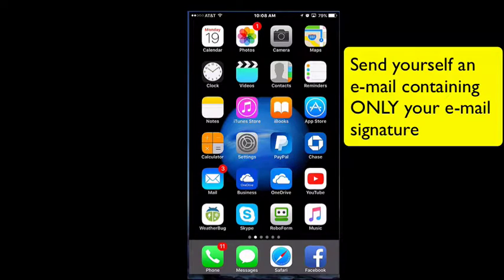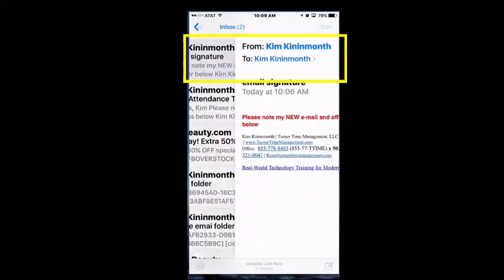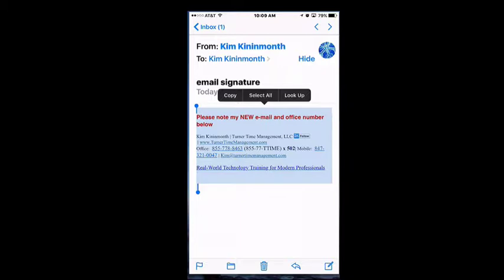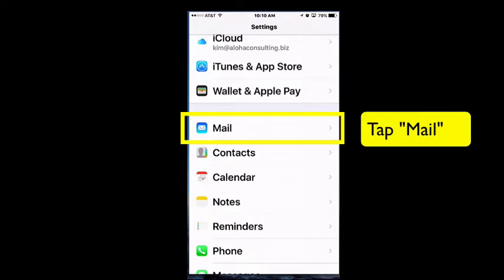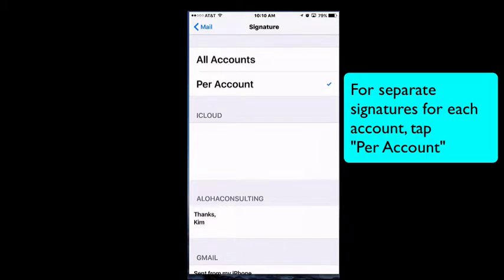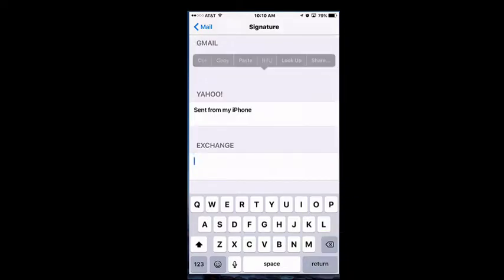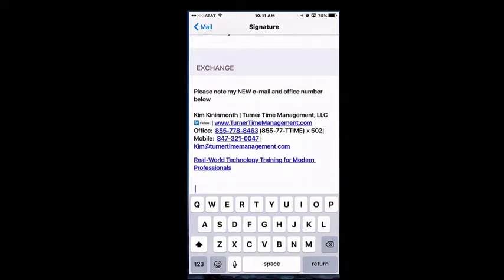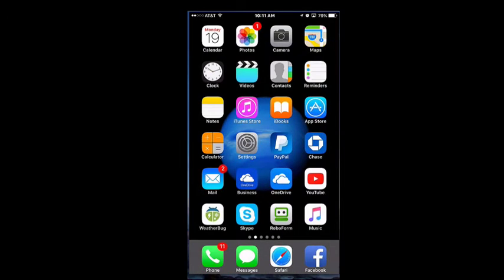How to create one or more e-mail Signature with logo/image (iPhone/iPad iOS 10)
This tutorial shows a signature that contains a logo as well as other important info. This process is shown using iPhone, but works the same on iPad.